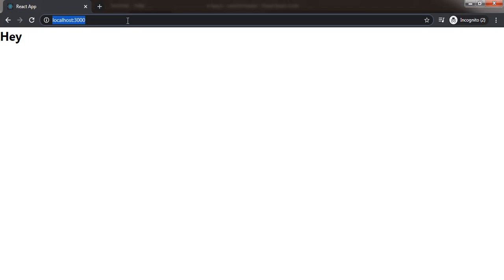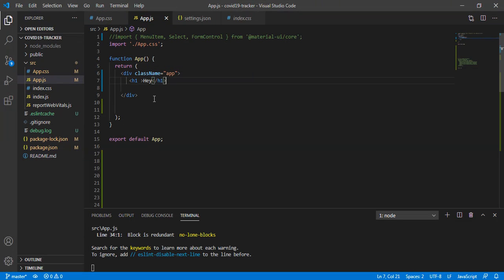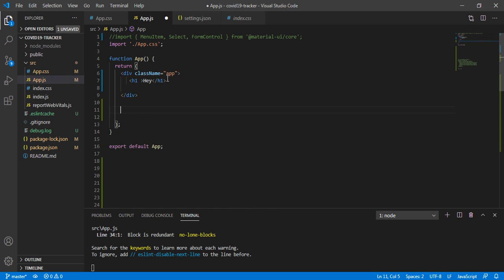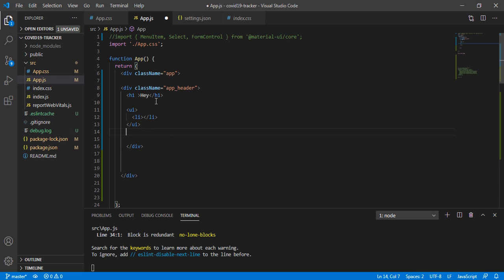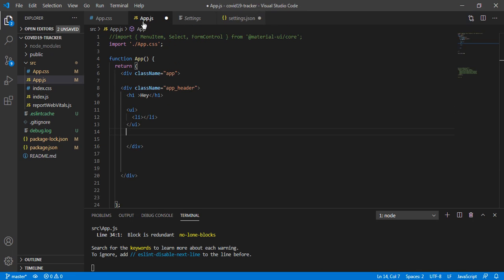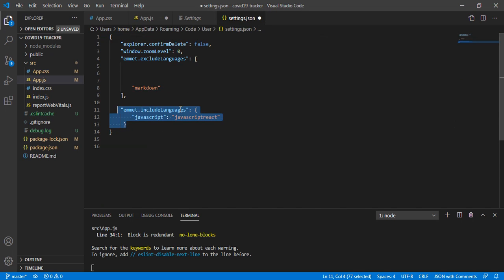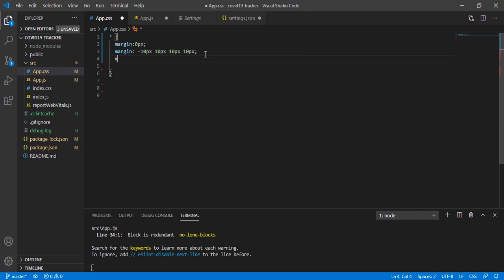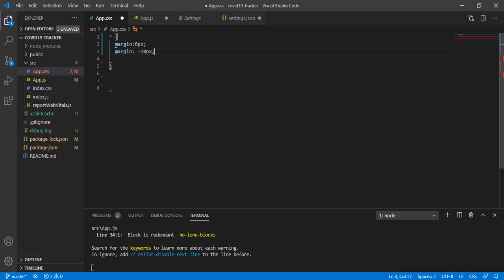Emmet Tutorial | Write code faster in VS Code with Emmet shortcuts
Lets discuss about Emmet, which allows you to drastically speed up your HTML (and CSS) workflow. In a single line of writing emmet syntax/abbreviations, you can save yourself from writing hundreds of characters and multiple lines of HTML.

Let me make your life easy: (Copy and Paste)

   "emmet.includeLanguages": {
      "javascript": "javascriptreact"

Just add more languages  to it if you want.